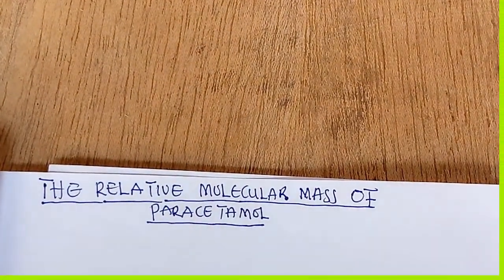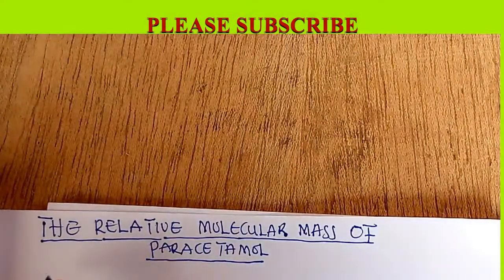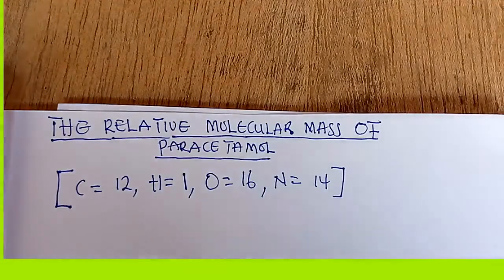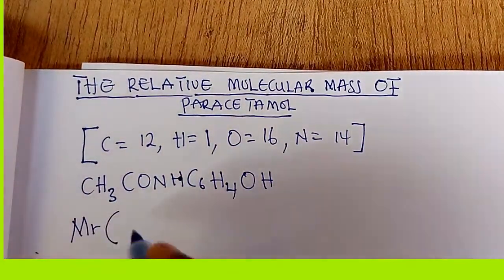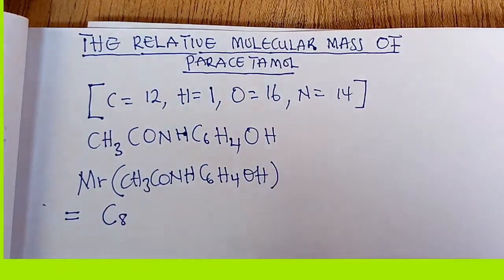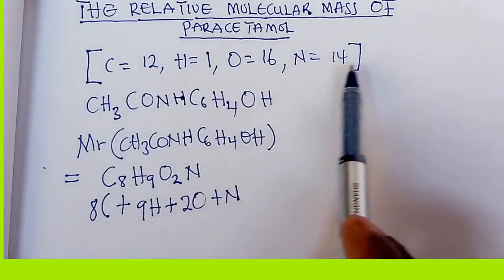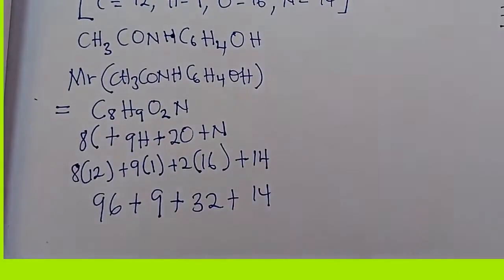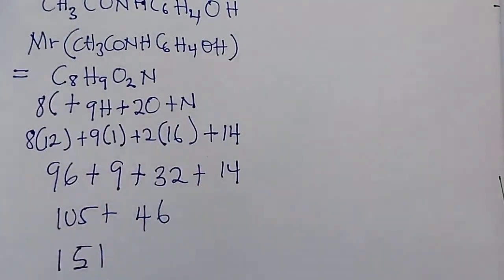PAINKILLER PARACETAMOL | Composition| Chemical formular | Relative molecular mass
How to calculate the relative molecular mass of the world known pain-killer, paracetamol.
In this tutorial I used the easiest method to achieve the right answer in the calculations